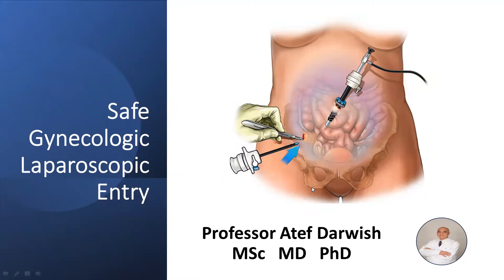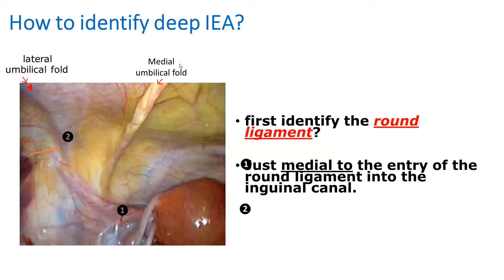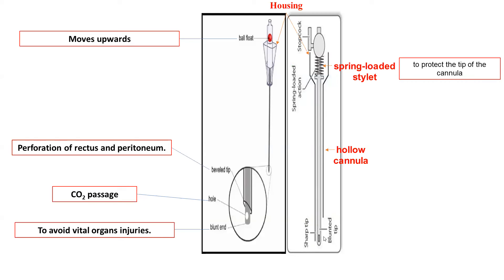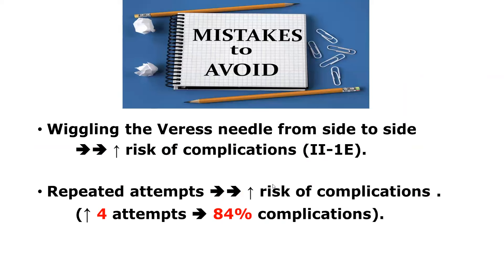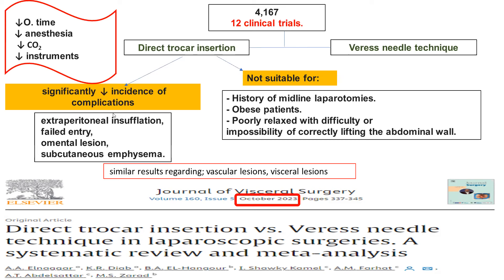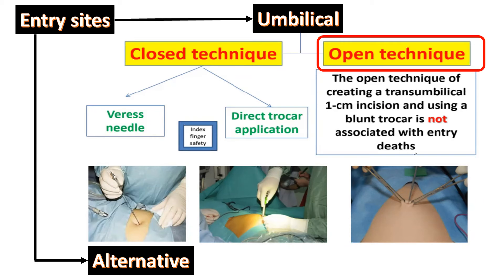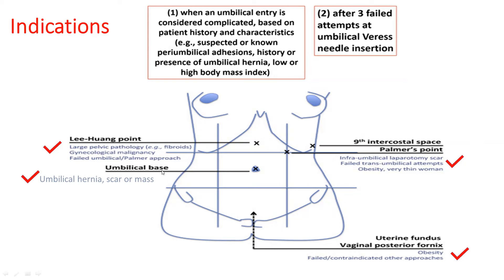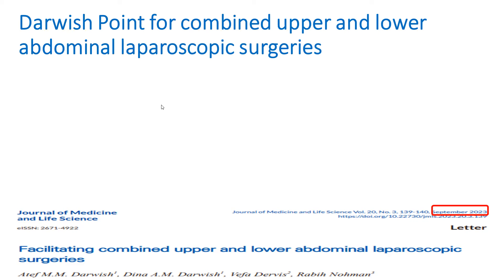Lecture#100: Safe Laparoscopic Entry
laparoscopy entry safe complications umbilicus Darwish Palmer Jain Lee-Haung#Latif#infertility#gynecology#vascular#visceral.